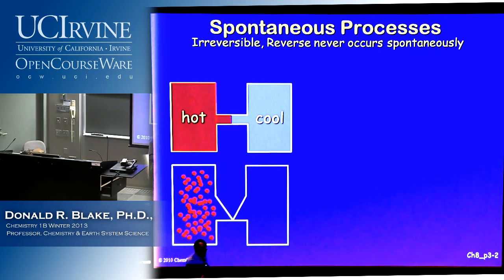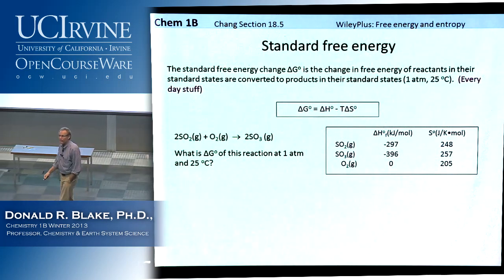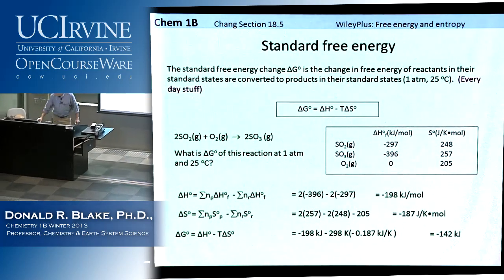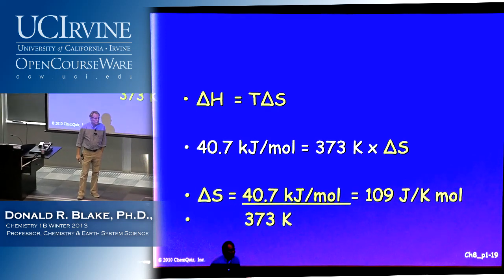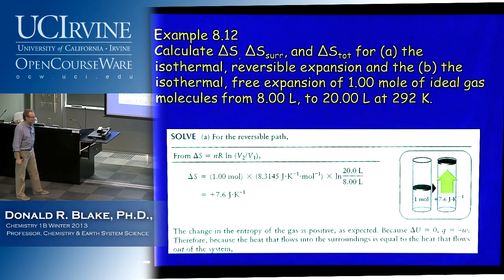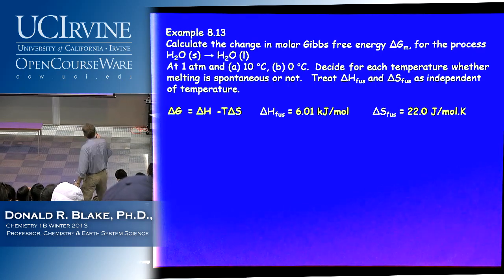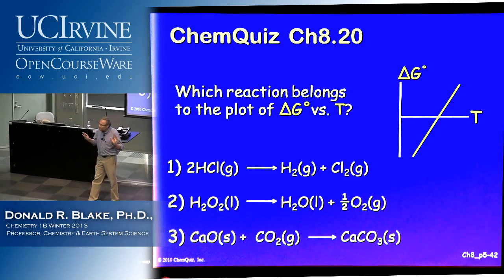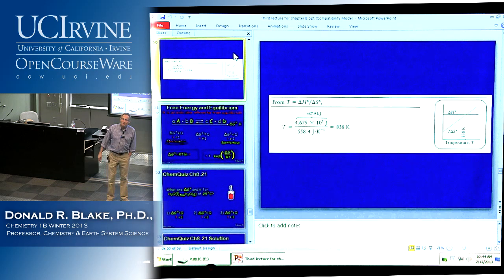Chem 1B: General Chemistry. Lec 9 Thermodynamics: Second & Third Law Part 3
UCI Chem 1B General Chemistry (Winter 2013)
Lec 09. General Chemistry Thermodynamics: Second & Third Law, Part 3
Instructor: Donald R. Blake, Ph.D.

Description: UCI Chem 1B is the second quarter of General Chemistry and covers the following topics: properties of gases, liquids, solids; changes of state; properties of solutions; stoichiometry; thermochemistry; and thermodynamics.

Index of Topics:
00:25 - (Title Slide) The Second and Third Laws of Thermodynamics
01:18 - Spontaneous Processes: Irreversible, Reverse never occurs spontaneously
04:12 - The Second Law of Thermodynamics
04:59 - Josiah Willard Gibbs
05:12 - Entropy of the Universe
05:25 - Gibbs Free Energy
07:26 - Standard Free Energy
21:25 - Gibbs Free Energy (Diagram)
22:07 - Free Energy: Temperature
23:26 - Chem Quiz Ch. 8.13
24:13 - Chem Quiz Ch. 8.13 (Solution)
25:07 - Chem Quiz Ch. 8.14
26:05 - Chem Quiz Ch. 8.14 (Solution)
26:19 - Chem Quiz Ch. 8.15
28:15 - Chem Quiz Ch. 8.15 (Solution)
28:23 - What is ΔG for water at 373 K?
28:38 - What is ΔS for water at 373 K?
31:03 - ΔS (Answer)
32:50 - ΔG at 363 K (Answer)
34:54 - Example 8.10: Calculate the change in entropy of the surroundings when water freezes at...
36:22 -  Example 8.10: (Solution)
37:52 - Example 8.11: Is the combustion of magnesium spontaneous at 25 °C under standard conditions given the following information...
39:05 - Example 8.11 (Solution)
40:55 - Example 8.12
46:31 - Example 8.13
52:05 - Example 8.13 (Solution)
52:14 - Example 8.14
53:43 - Example 8.14 (Solution)
57:29 - Example 8.15 (Appendix 2A)
1:00:09 - Appendix 2A
1:01:51 - Chem Quiz Ch. 8.20: Which reaction belongs to the plot of ΔG° vs. T?
1:07:20 - Chem Quiz Ch. 8.20 (Solution)
1:07:35 - Free Energy and Reactions
1:08:38 - Chem Quiz Ch. 8.16
1:10:38 - Chem Quiz Ch. 8.16 (Solution)
1:11:10 - Example 8.16

Required attribution: Blake, Donald R. General Chemistry 1B (UCI OpenCourseWare: University of California, Irvine), [Access date].